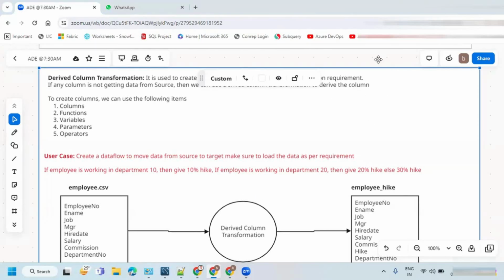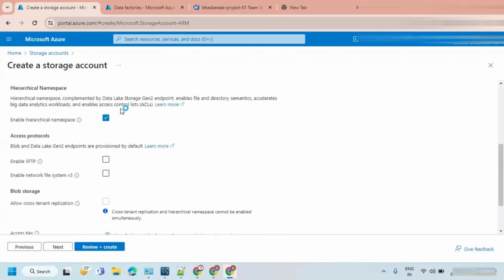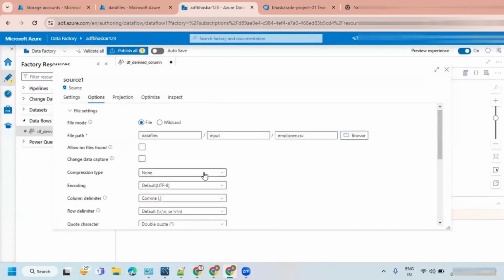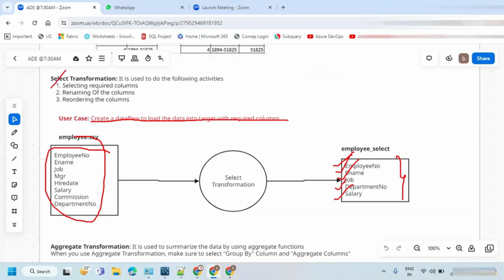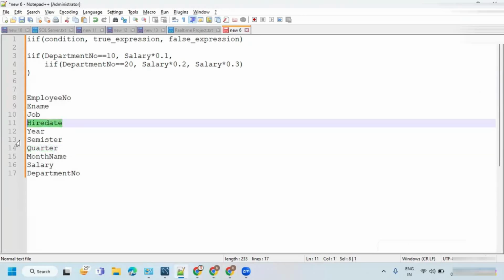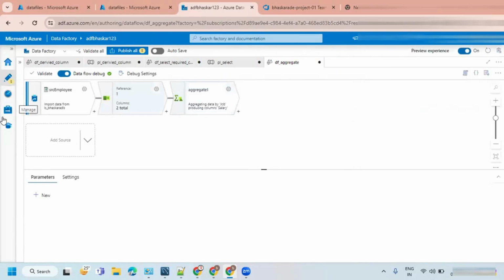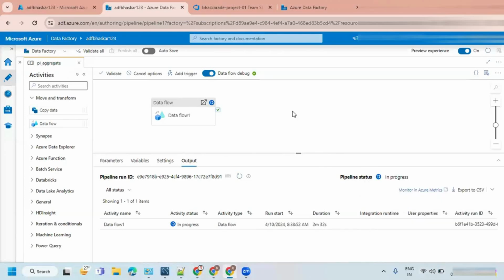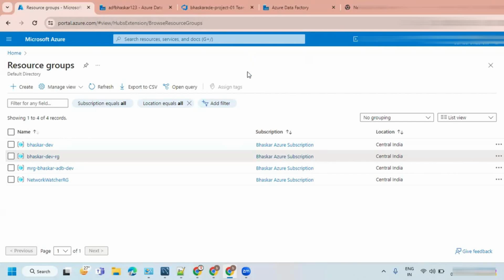Day 22 Azure Data Engg with Data Factory